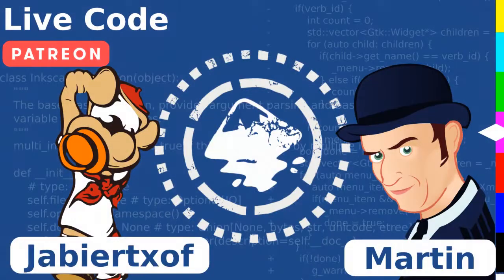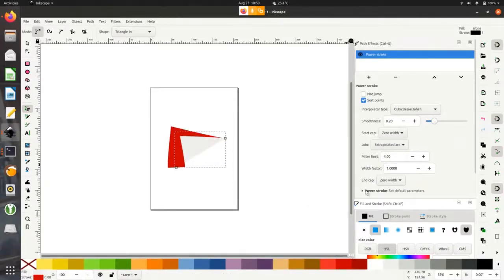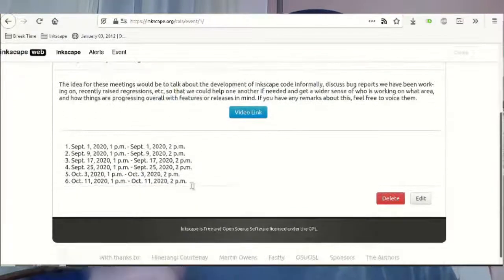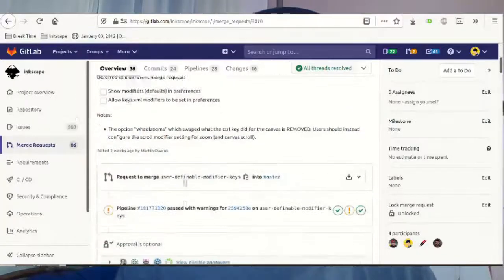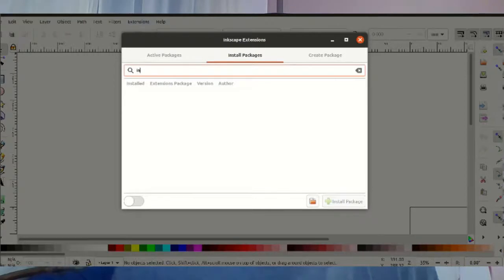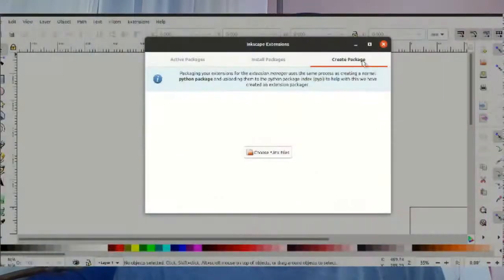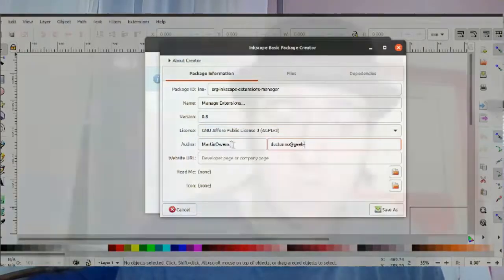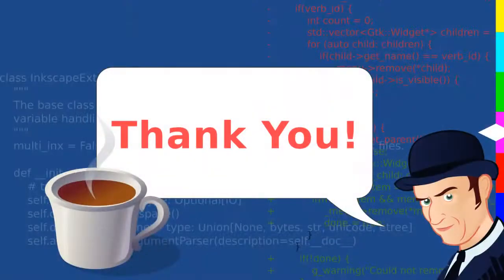Inkscape Development Update: Aug 28th 2020